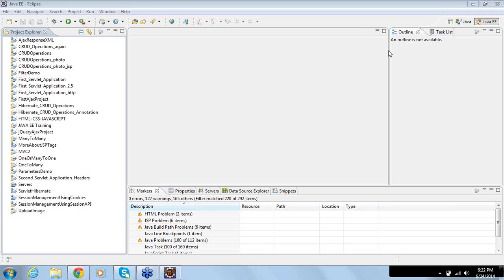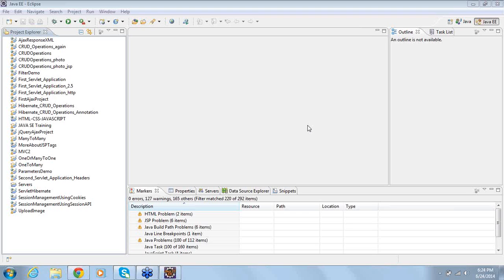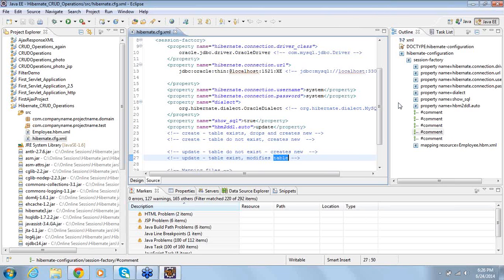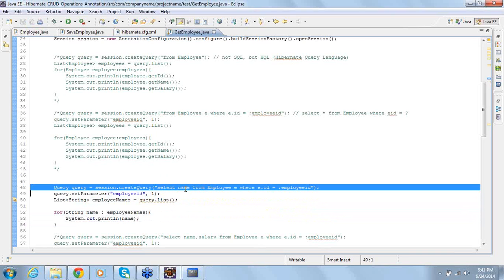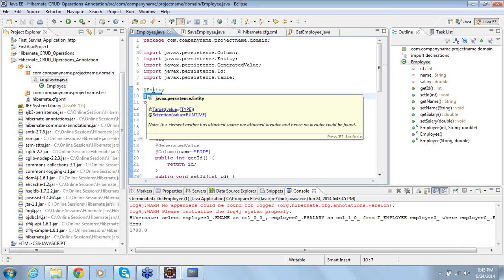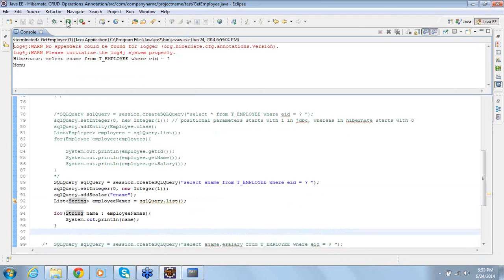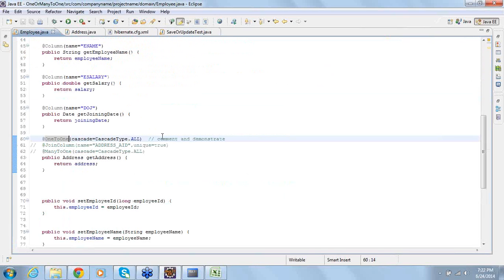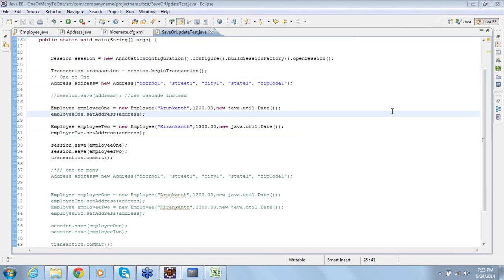tutorial 32Hibernate - CRUD operation using Hibernate Annotation